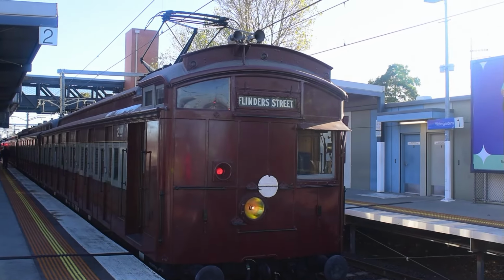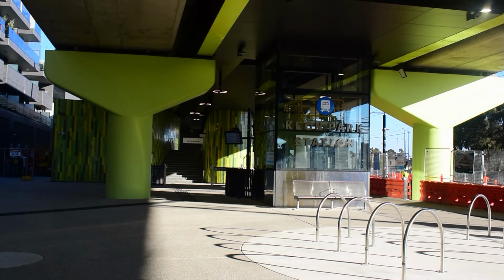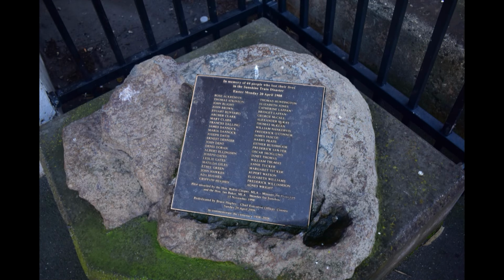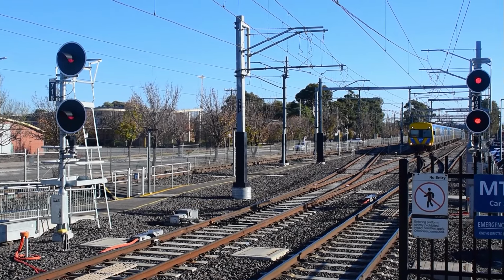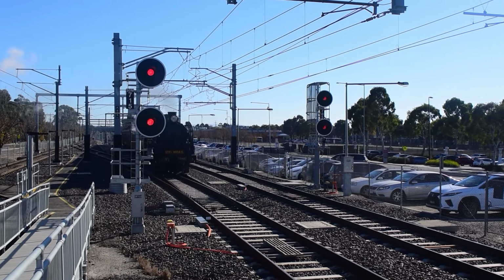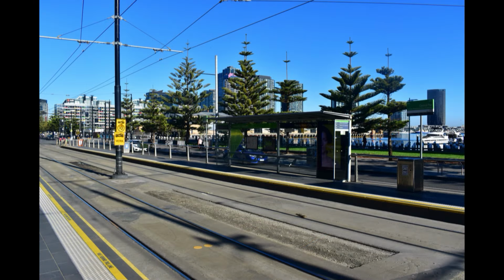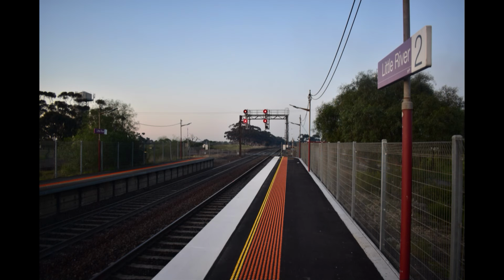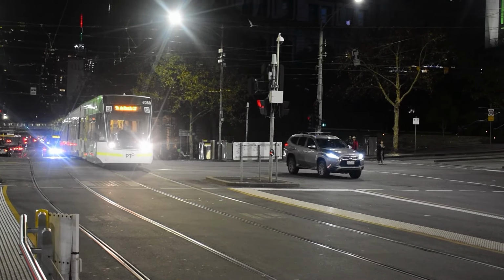Tait EMU on the Sunbury Line + visits to Keon Park and Little River ~ 23/06/2024 (HD)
My day started with a ride aboard a Z3 tram down the entire length of Route 82 (as part of the journey to Watergardens for the excursion). This was a shuttle from Watergardens to Sunbury and back, run by SteamRail Victoria with the vintage 'Tait' EMU and a VR 'A2' class steam locomotive. In fact, 986 was the only operational steam locomotive I saw throughout the entire trip.

After the excursion, I saw some trams in the city centre before going for a ride on the Mernda Line as far as Keon Park. This station was recently rebuilt on an elevated structure, and the rebuilt station opened only two days before I visited. In the evening, after riding a V/Line Vlocity DMU out to Little River and back, we'll see NR 59 and The Overland at Southern Cross.

(Straya Trains' video about Keon Park - referenced at 1:30)